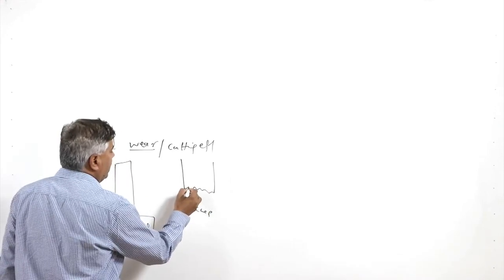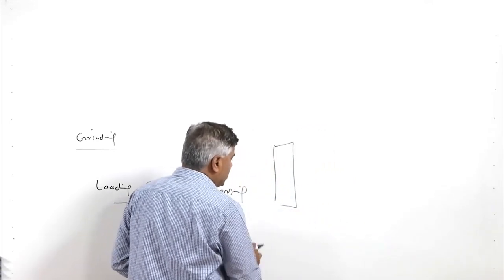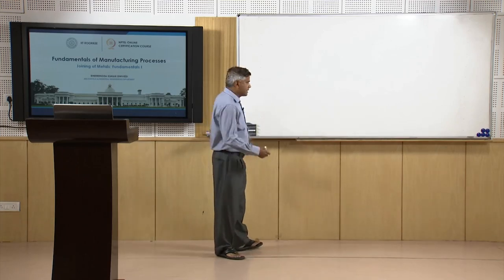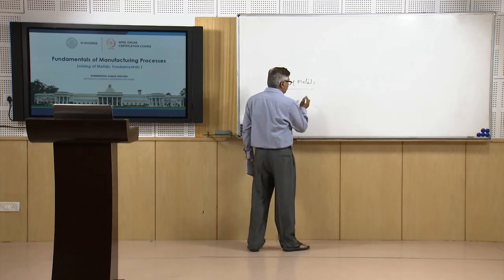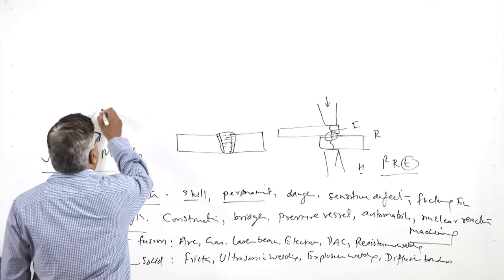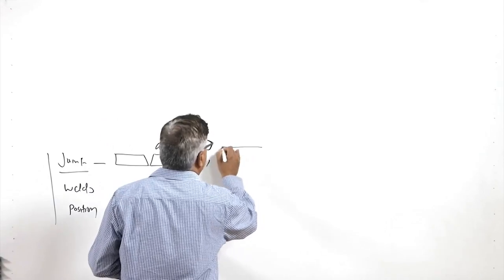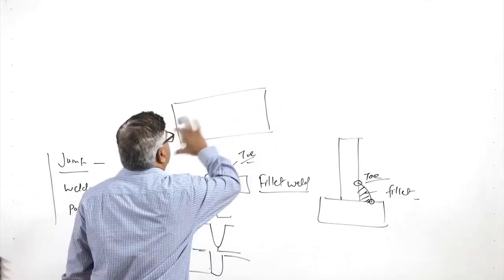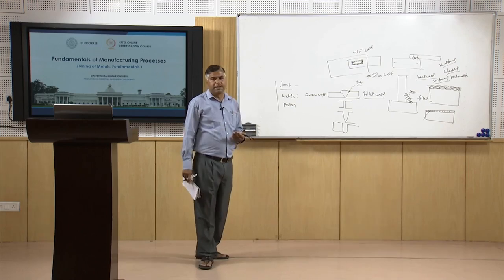LECTURE 47 JOINING OF METALS FUNDAMENTALS I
Concepts Covered: In this lecture, the fundamentals of metal joining and different types of weld joints have been described.